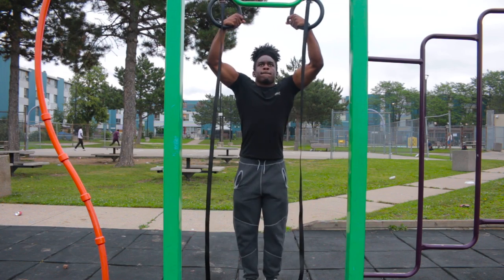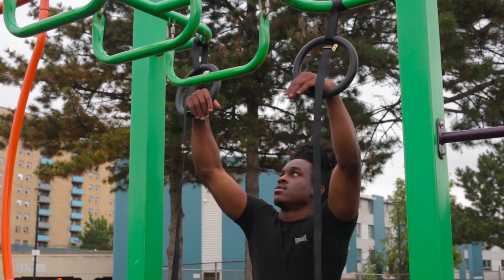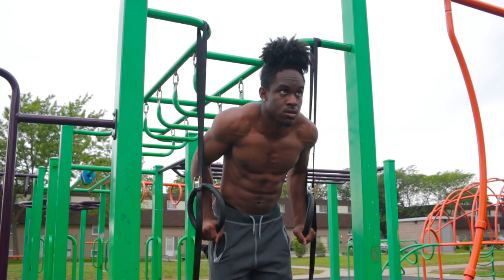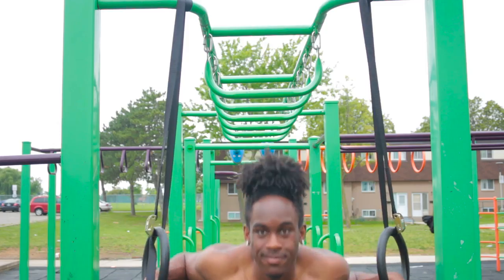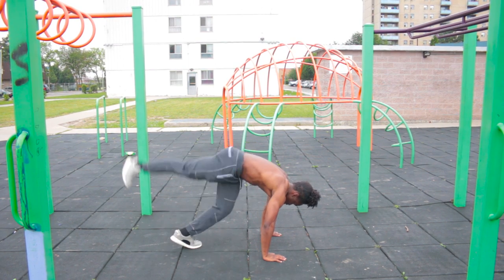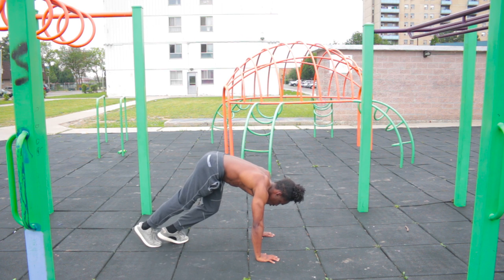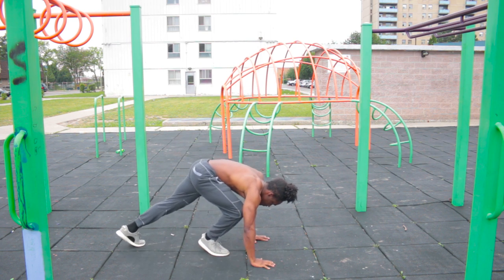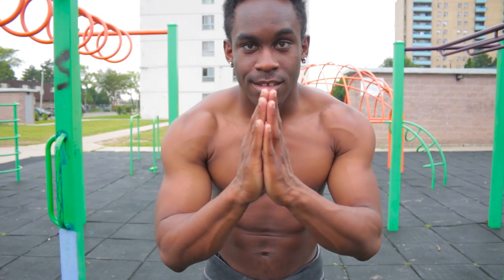First Time On The Gymnastic Rings | Calisthenics Life [Ep.4]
Welcome to Calisthenics Life Episode 4! This is my first OFFICIAL time on the gymnastic rings and these rings aren't a joke! It's going to take me a lot of training to get the hang of this, but I know I will get better and I want y'all to come on this journey with me!

5'8" or 173cm

I'm around 160lbs right now or 72.7kg

YES MY NINJA! I HAVE A SON! Lol Born Sept 5, 2015! Here is the birth vlog

I work at the airport but I'm only doing it until I can figure out a way to make coaching and YouTube my primary source of income.